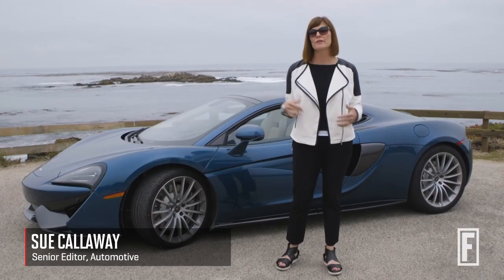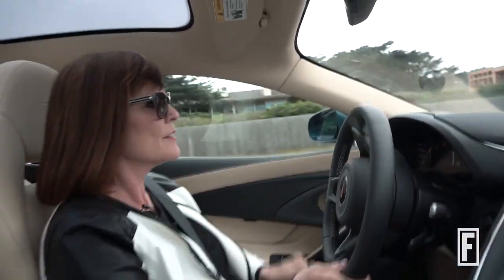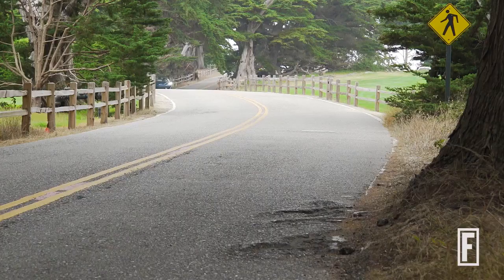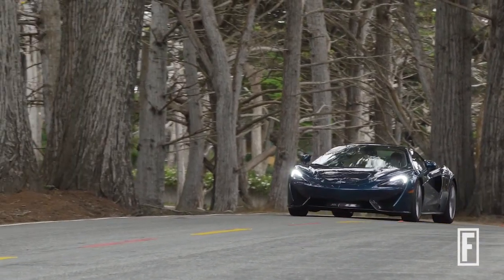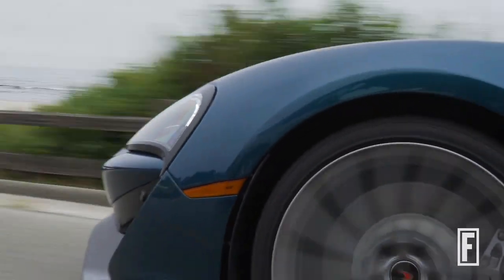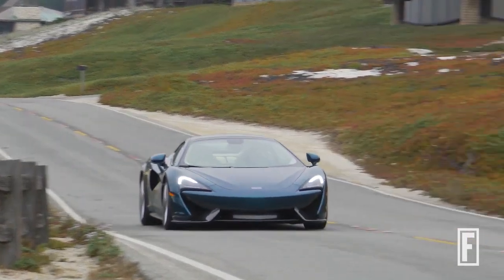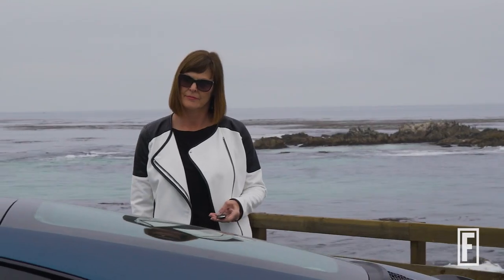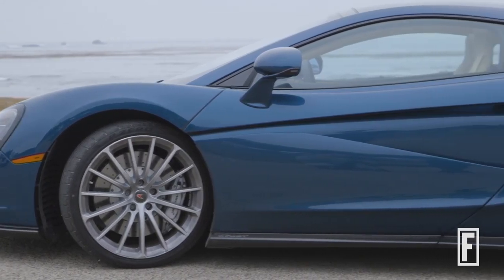The New McLaren 570GT Test Drive | Fortune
British car maker McLaren has just released a new McLaren 570GT.  This is a serious sports car, and we took it for a test drive.

Fortune Magazine is published by Time Inc.